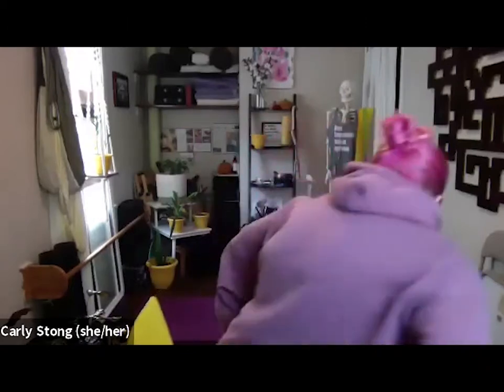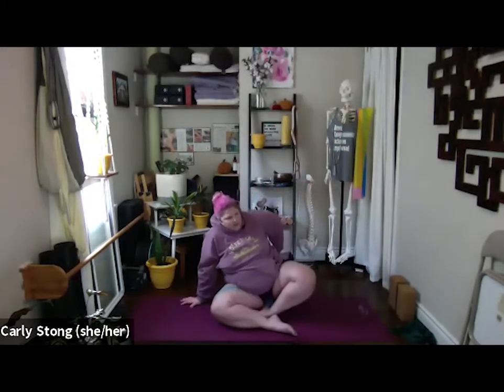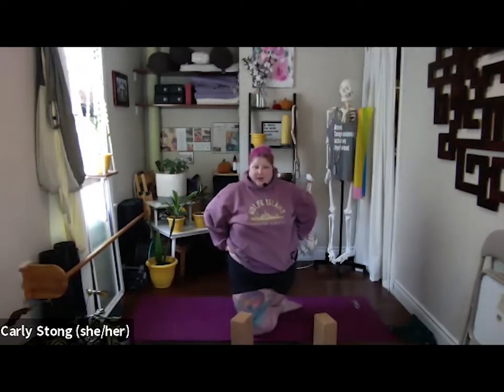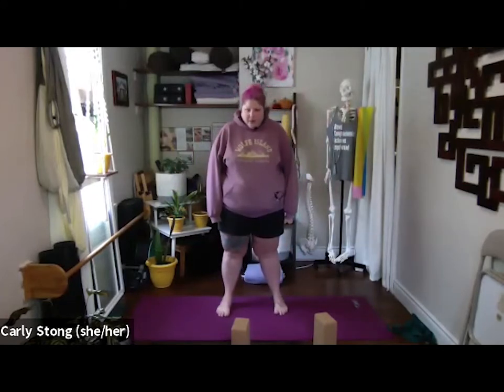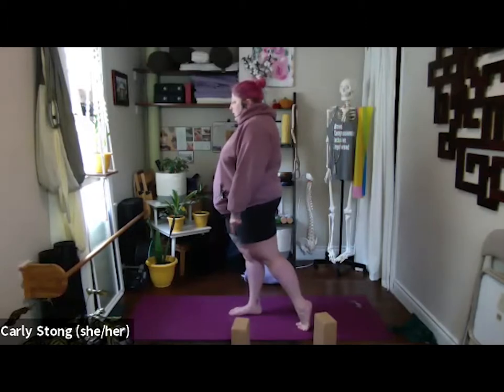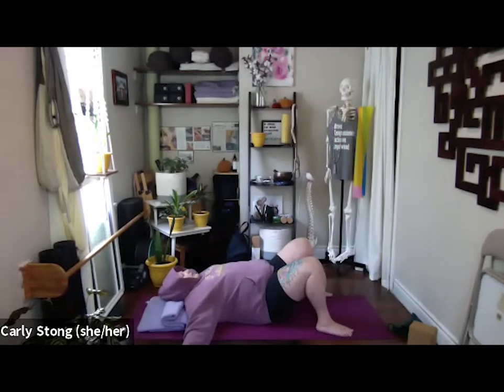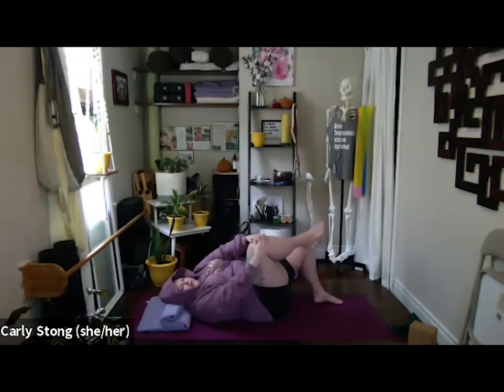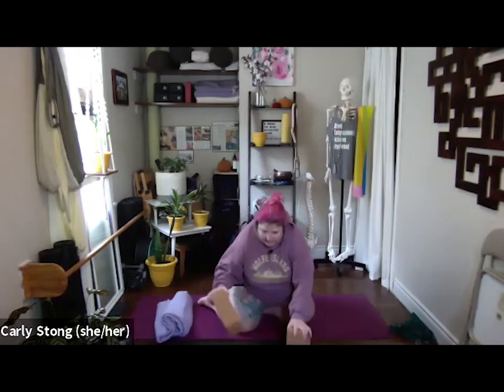Gentle Yoga Episode 4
Move, breathe, and connect  in this slow burn, feel-good practice. Build strength and flexibility in a progressive way and leave empowered for the week ahead.